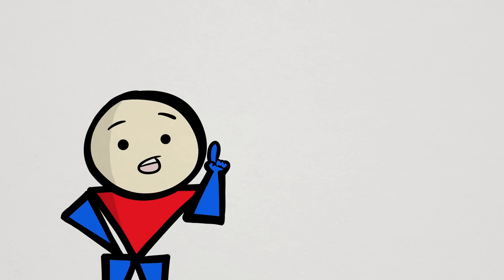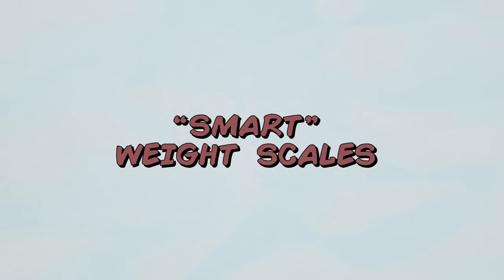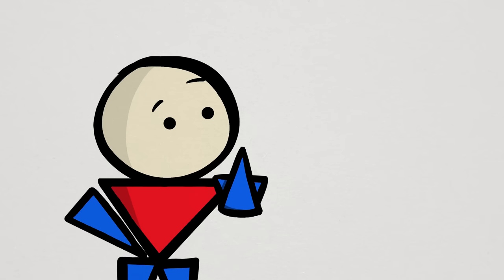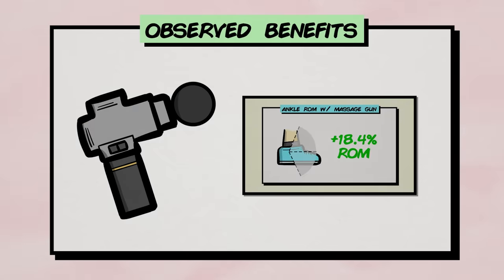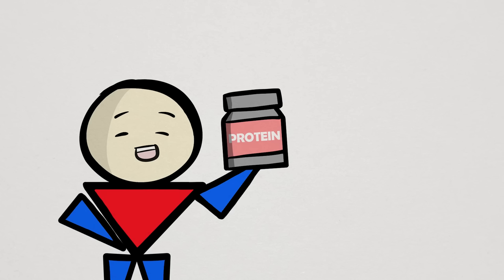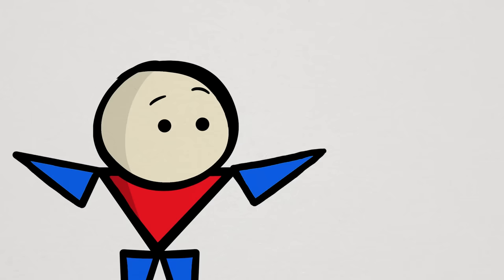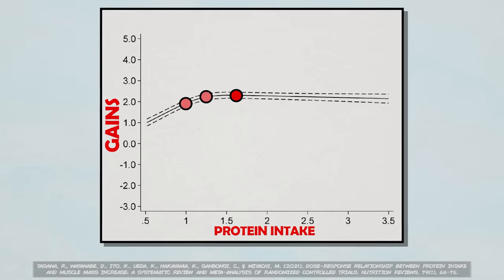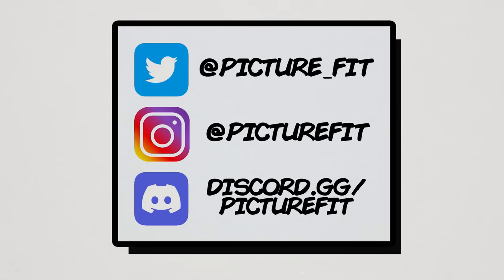Don't Waste Your Money On These Fitness Products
Today, the amount of fitness products out there is astronomical. With health and fitness being perpetually in the forefront of desired achievements, it becomes quite easy for companies in this industry to advertise and sell you all kinds of fitness-related items like fitness accessories like ab rollers, fitness/workout equipment stationary cycles, fitness supplements like protein powder, and fitness clothing like compression sleeves.

But have you ever wondered... how exactly useful are these products really? If we look into the scientific literature, how many of these products actually provide any meaningful benefit to our health and fitness? Unfortunately, it seems that many products are much more hype than helpful, and in this video, we're going to talk about some of the most popular fitness products that are simply not worth the money.